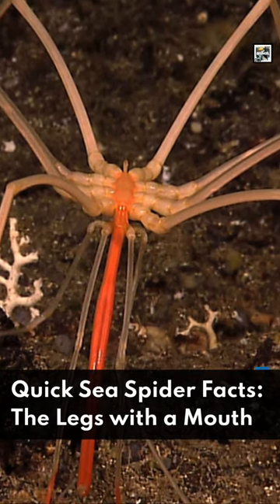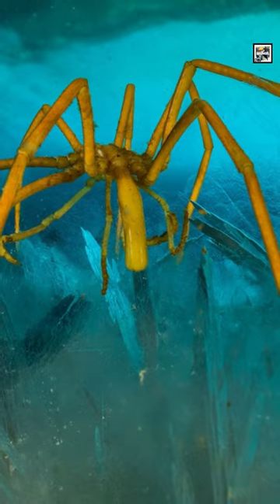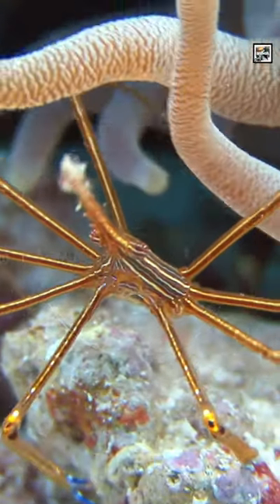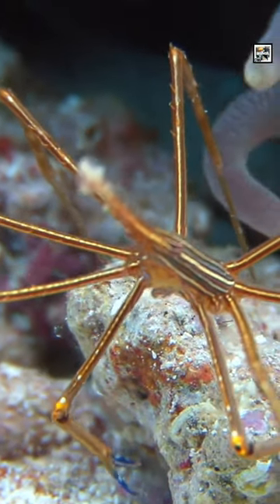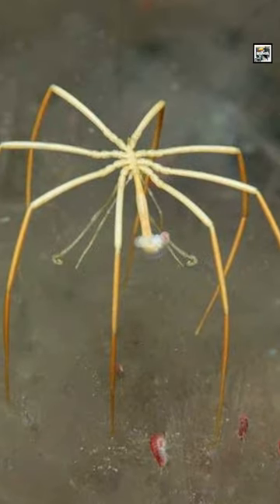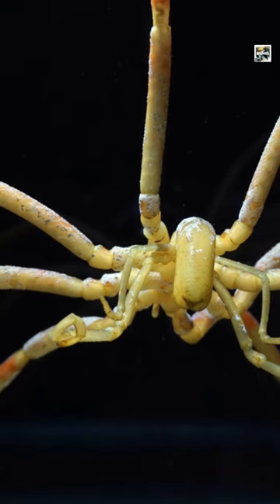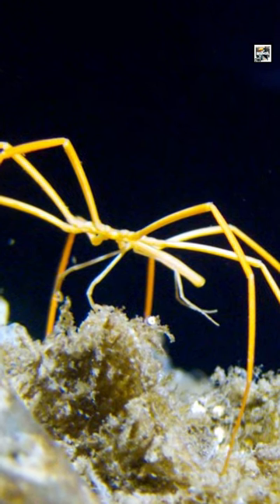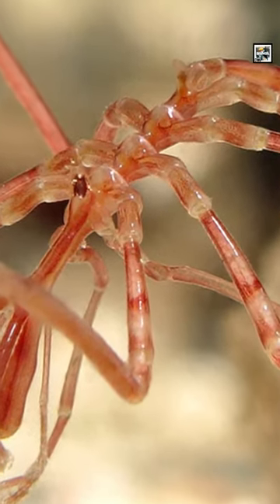Quick Sea Spider Facts - The CREEP of the DEEP - Animal a Day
Today we learn about the spider that's not really a spider, the Sea Spider.